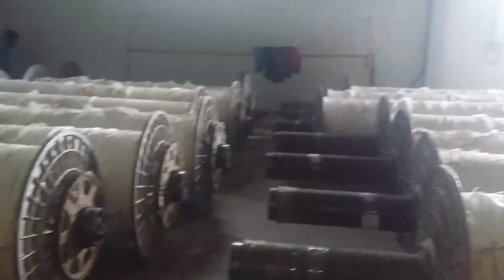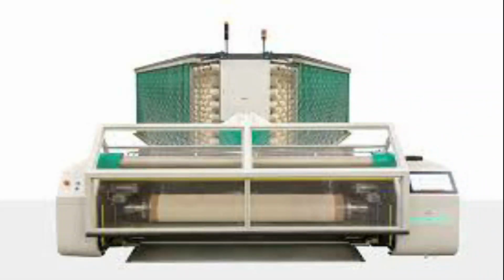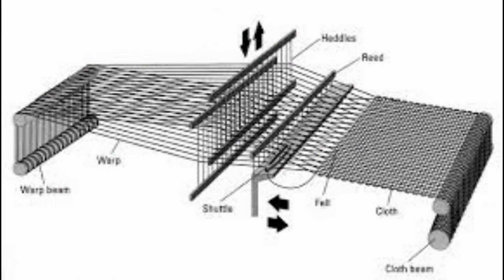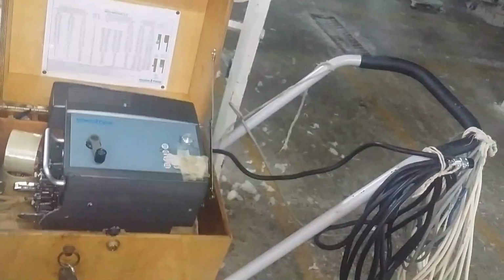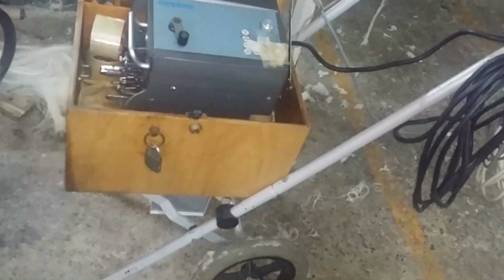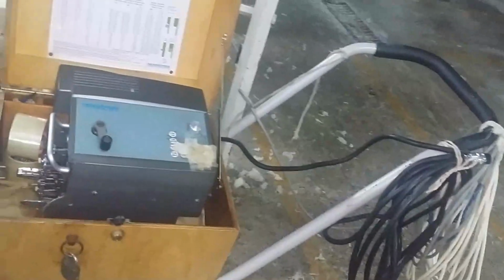Weaving Process in Textile || Textile Spinning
Weaving Process in Textile || Weaving Textile || Textile Spinning

Weaving is a textile process that creates fabric by interlacing two sets of yarns or threads at right angles. The lengthwise yarns are called the warp, and the crosswise yarns are called the weft. The basic steps involve shedding, picking, and beating up.

Textile Spinning